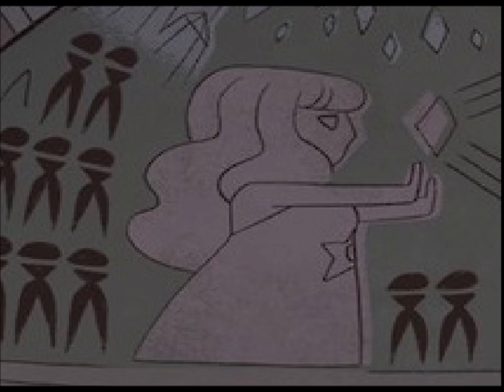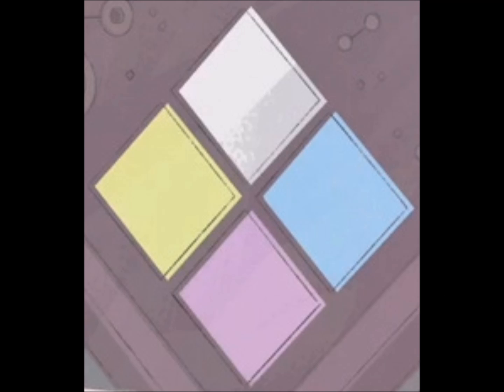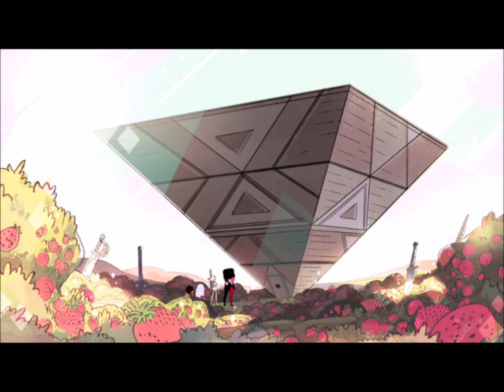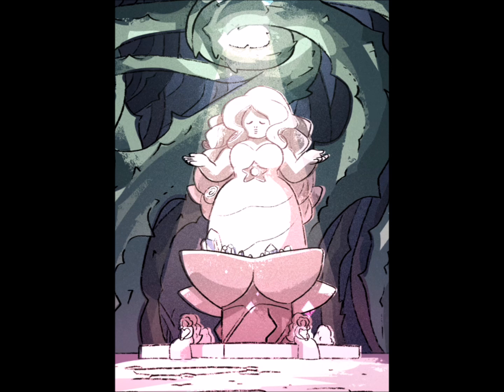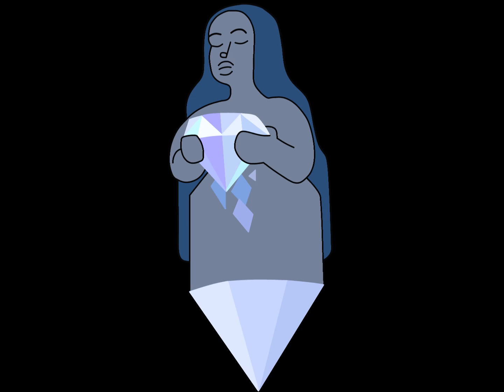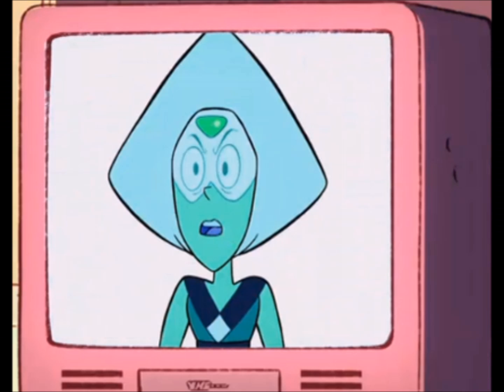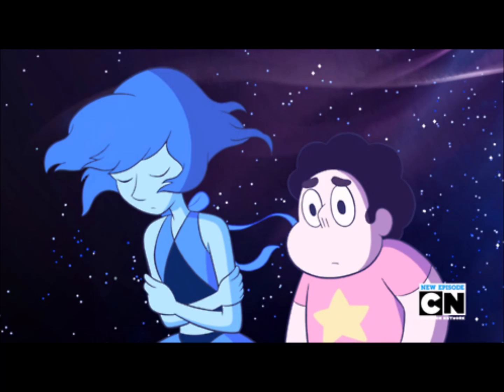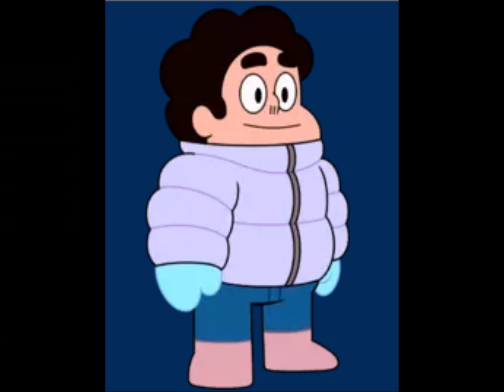SU Theory: Dead Diamonds and FTLapis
Cartoon creators are secretly theoretical physicists.

:Special Thanks: (For putting up with my crazy)
Antonio
Melina
Mendez
Ben
Nettie
Vijay